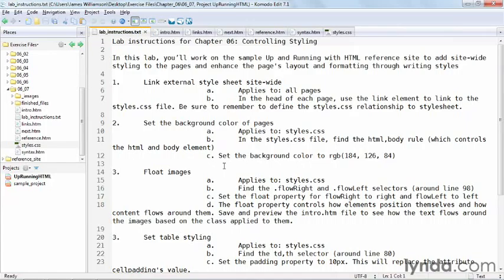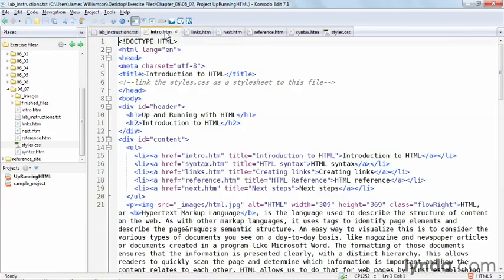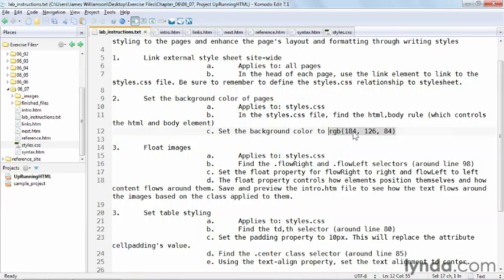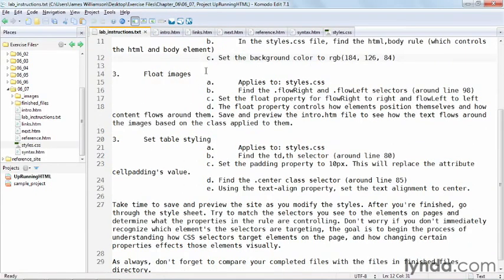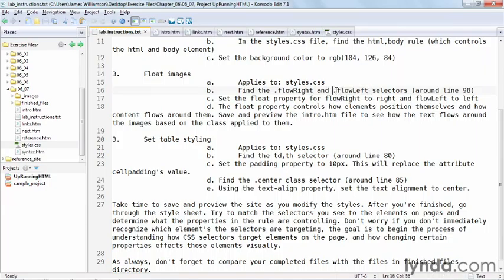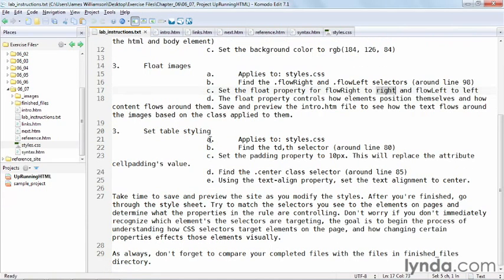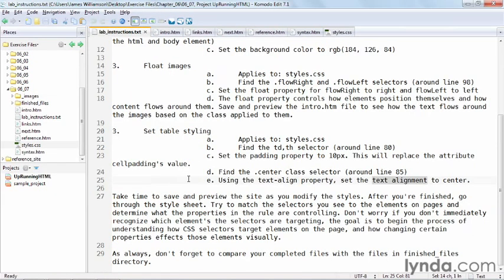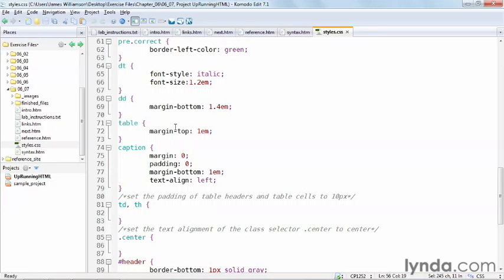108128 06 07 SC11 lab